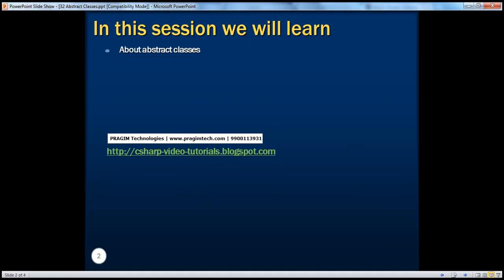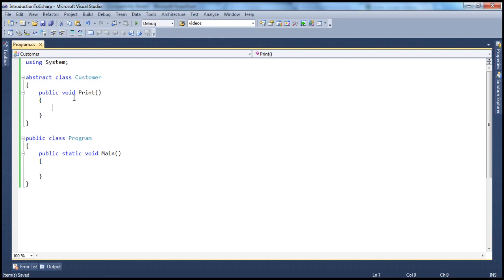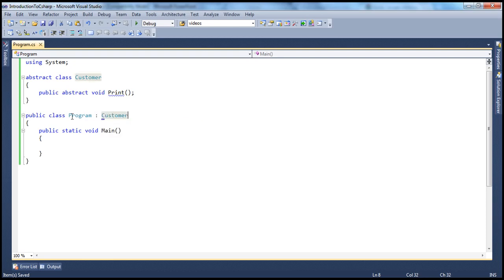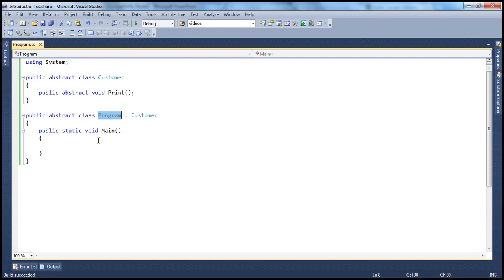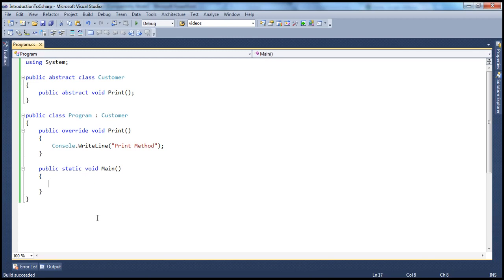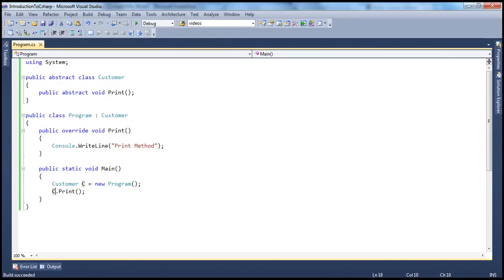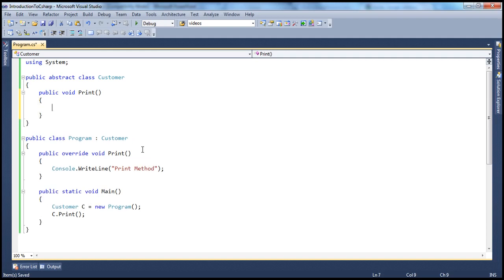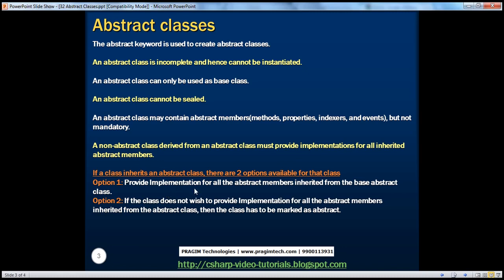Part 32 - C@ Tutorial - Abstract classes in c@.avi_HD.mp4